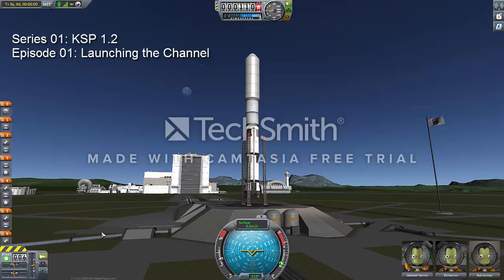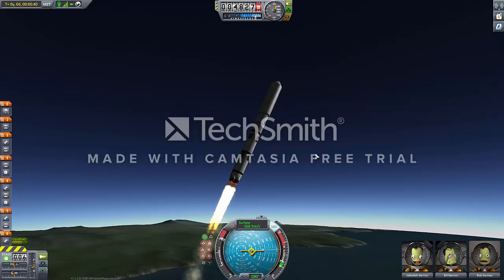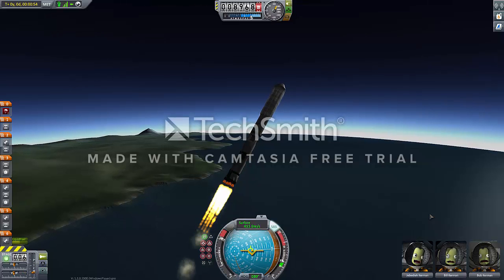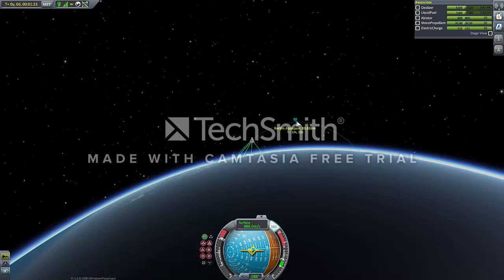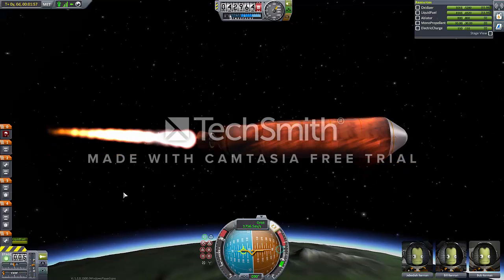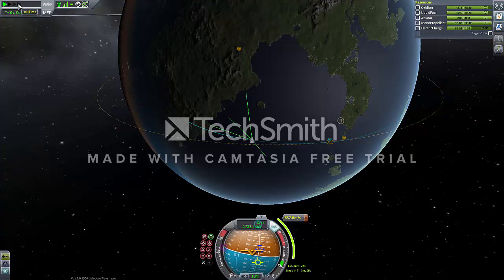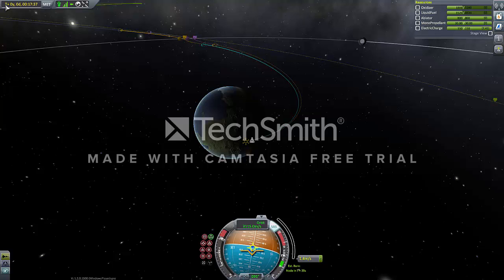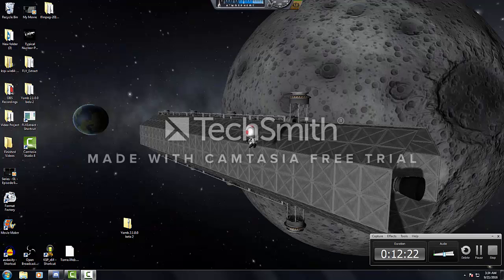Series 01, Episode 01: Launching the Channel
The first "real" video on the channel! Shame about the watermark; Camtasia is a wonderful product that is very easy to use which springs a watermark with a $300 pay wall right at the end of working on you content.

All music for this video was provided by Jon Sayles, and can be found His performances are free to reproduce for whatever, and they sound beautiful.